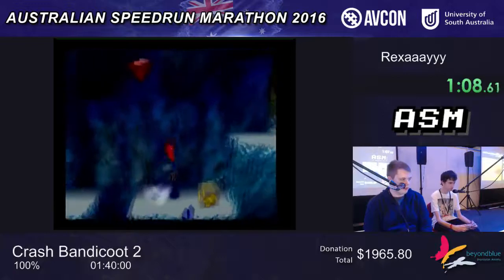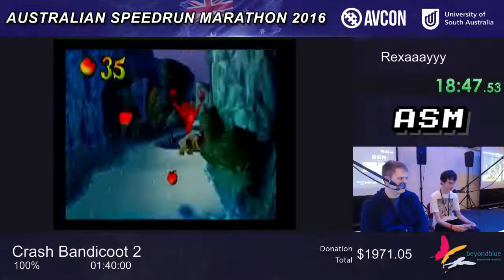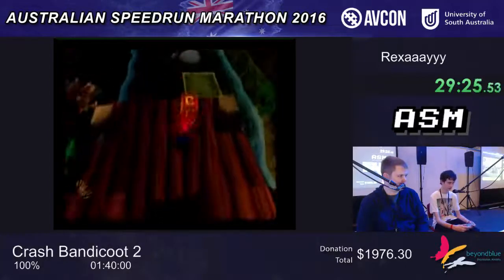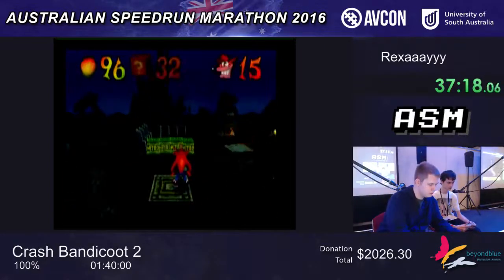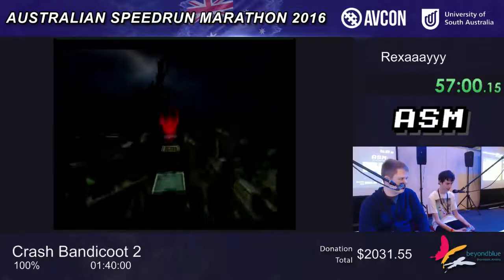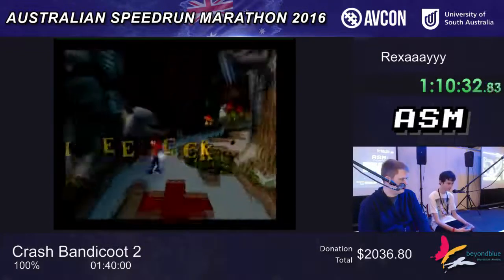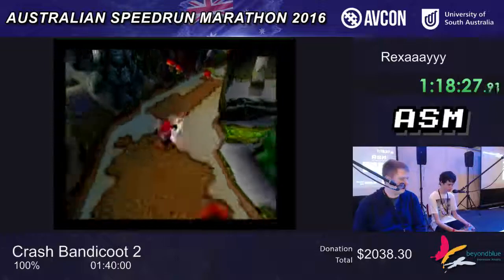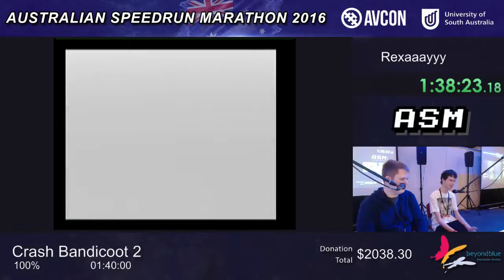ASM 2016 - Crash Bandicoot 2 100% by Rexaaayyy